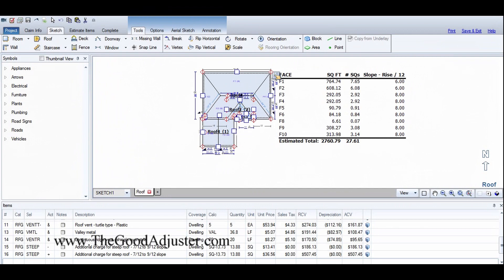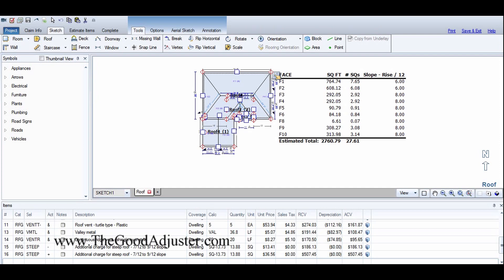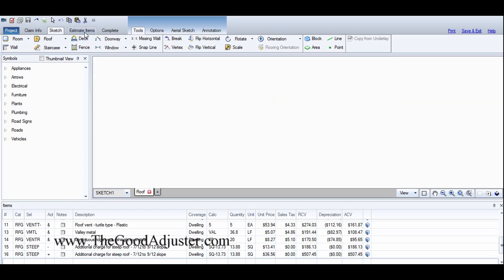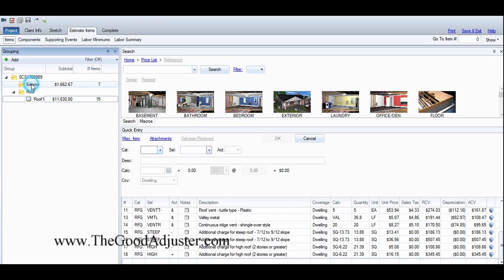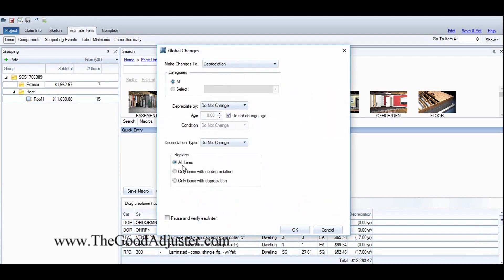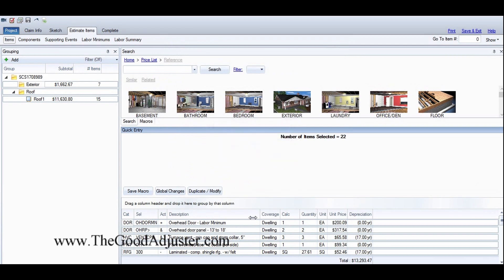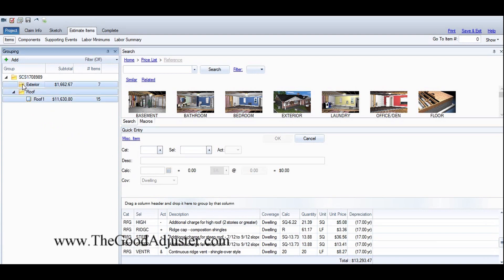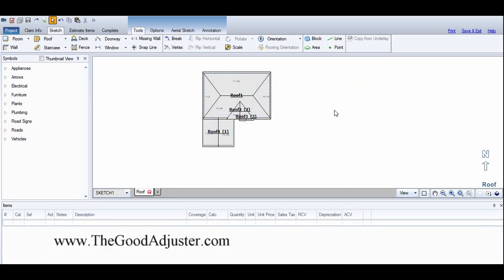Add Depreciation To Your Estimate In Xactimate :: The Good Adjuster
This is a short video about adding depreciation to your estimate items in Xactimate. This is the process that I use to quickly apply the depreciation once my rebuild estimate is complete. Hope it helps!